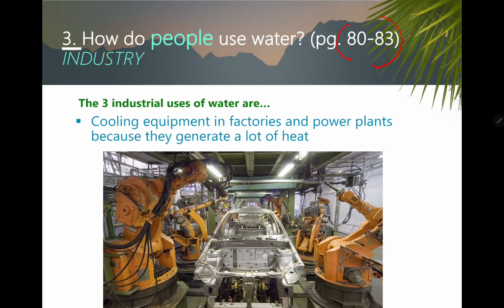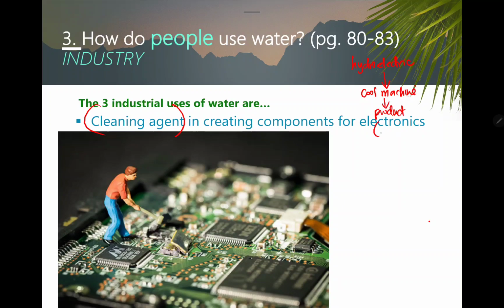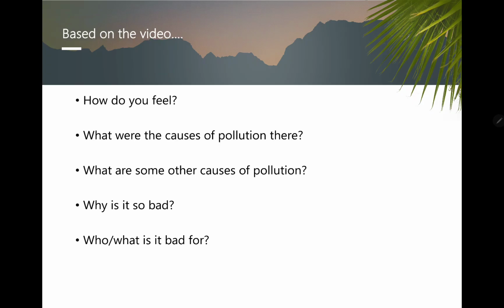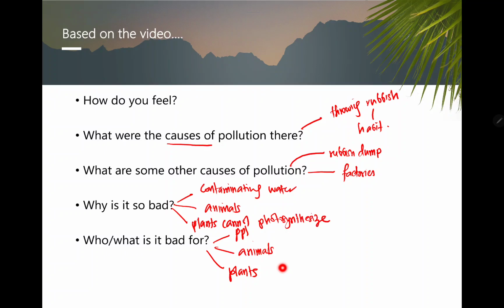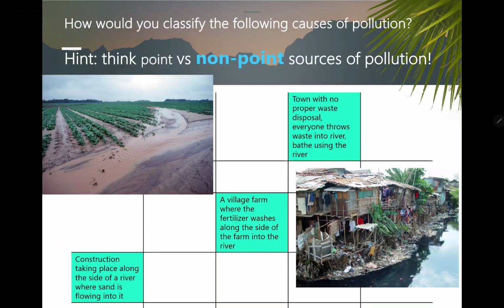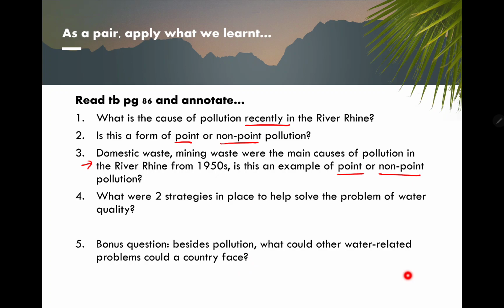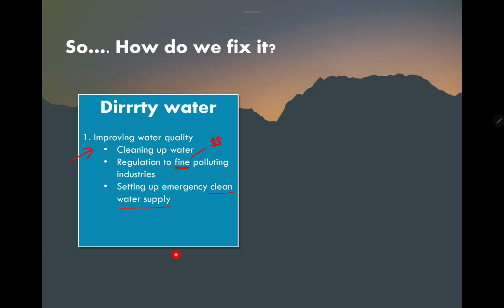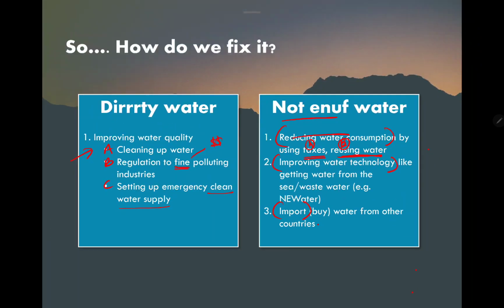2024 1TG2 - LAST LESSON TGT! uses of water and causes of water pollution